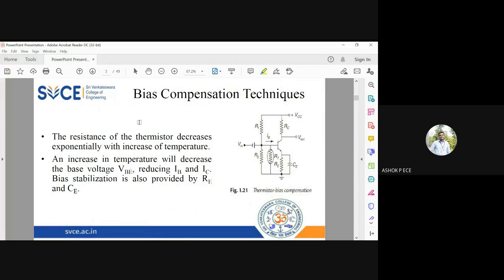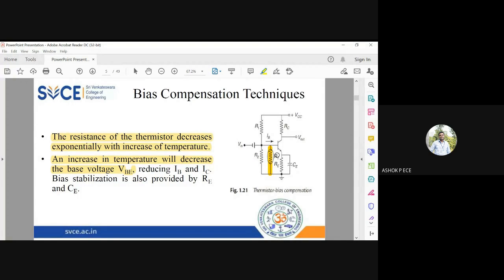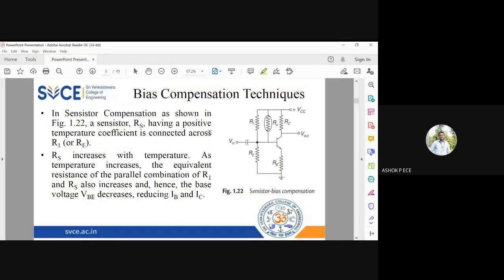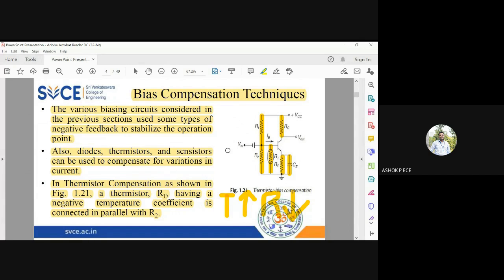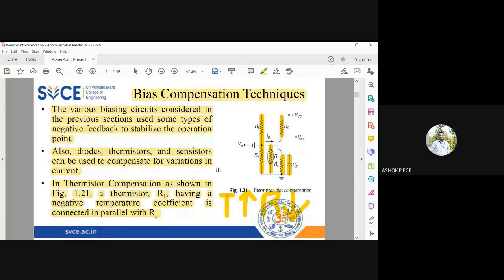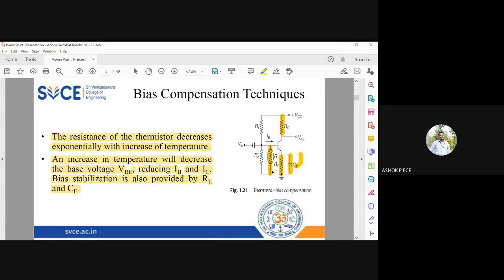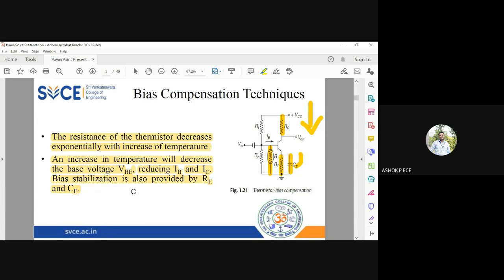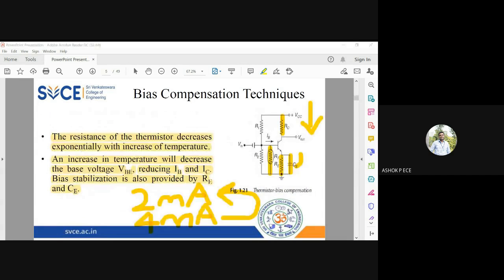ElexCkts | Lecture-56 | Bias Compensation Techniques using Thermistor Part-2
This video clearly explains about bias compensation techniques using thermistor.